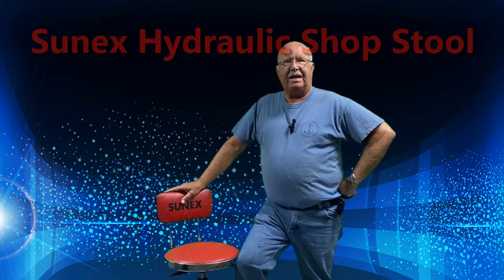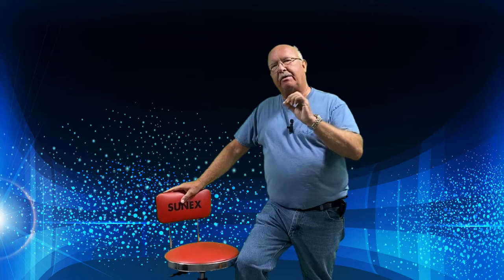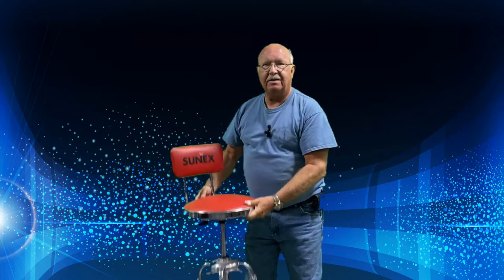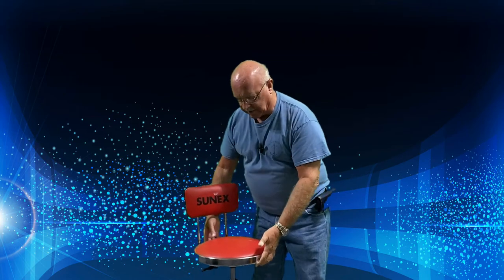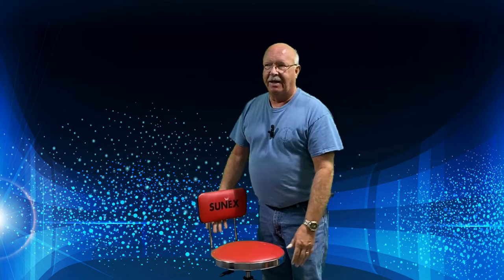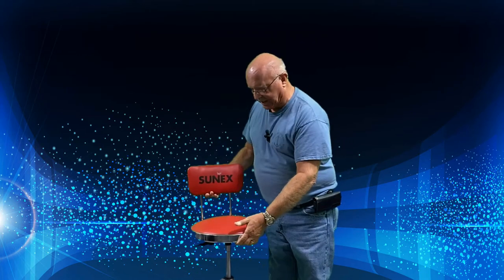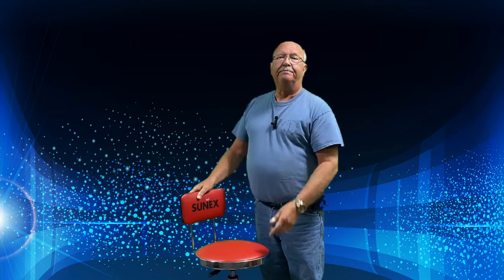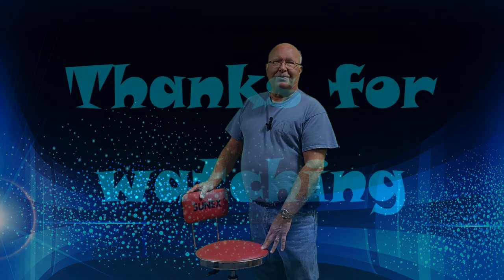Workbench Stool UPDATE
Think twice before buying this one!